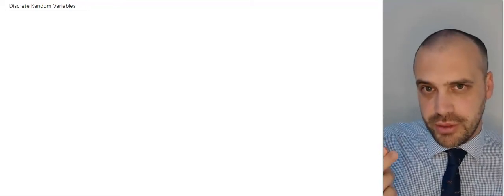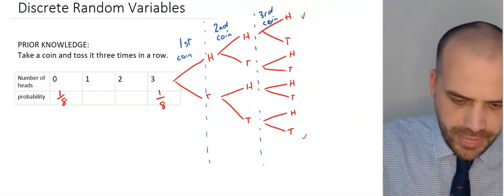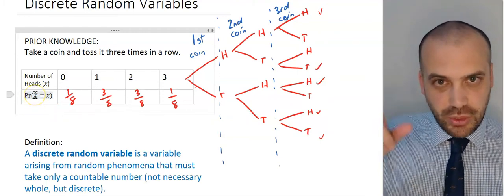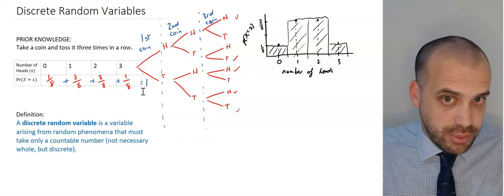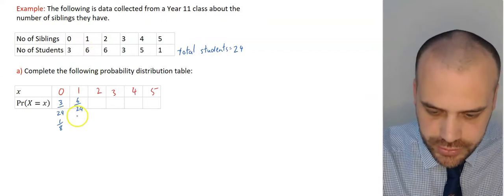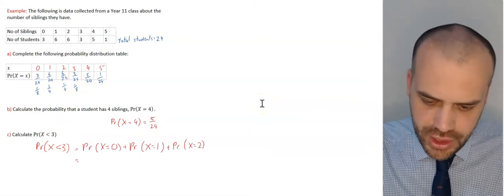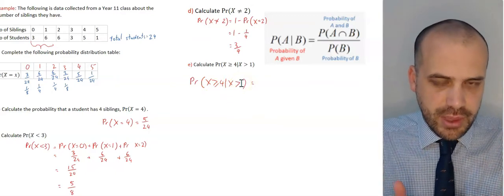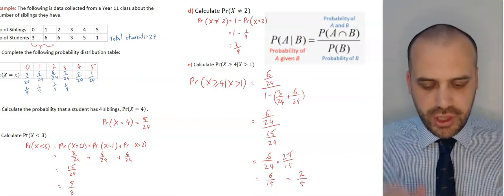Discrete Random Variables: Introduction and Examples